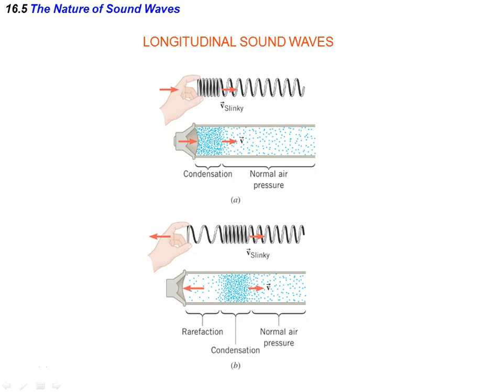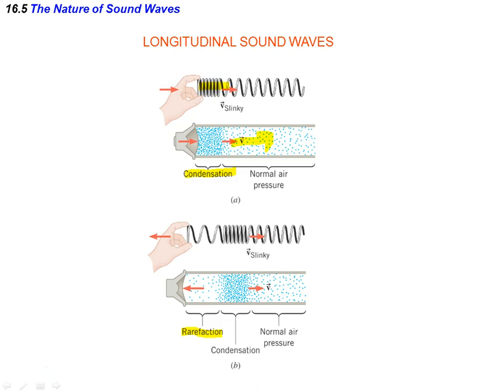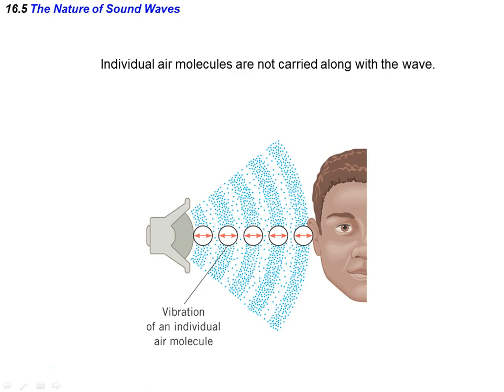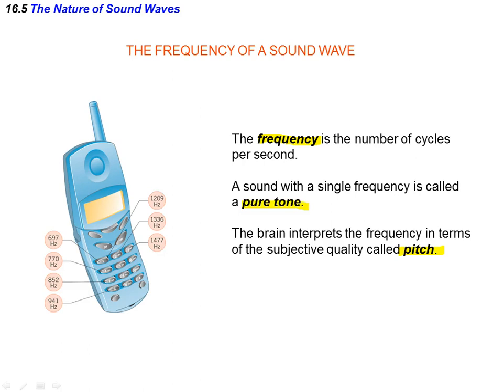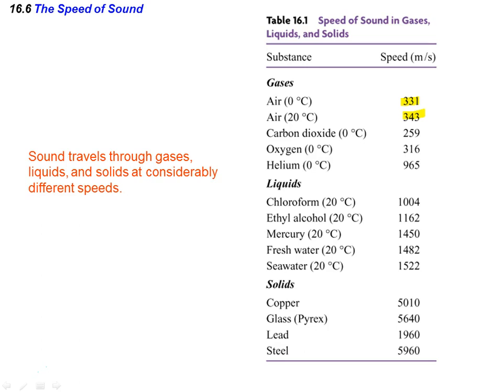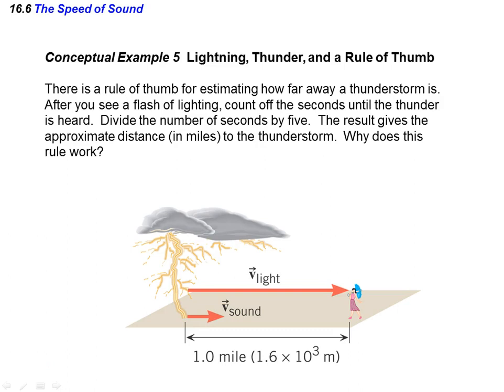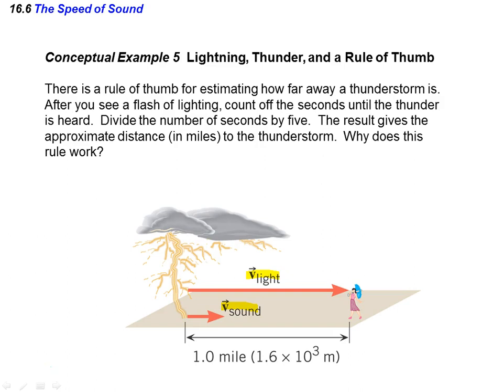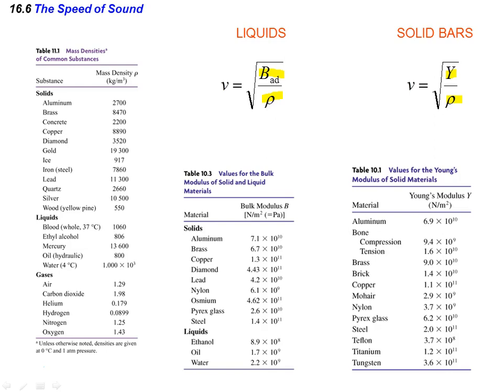The Nature and Speed of Sound